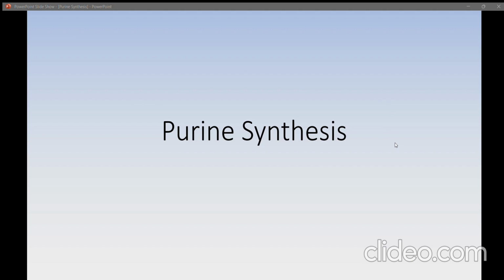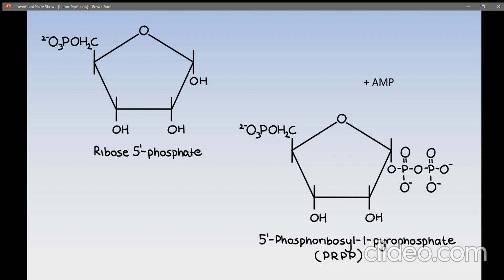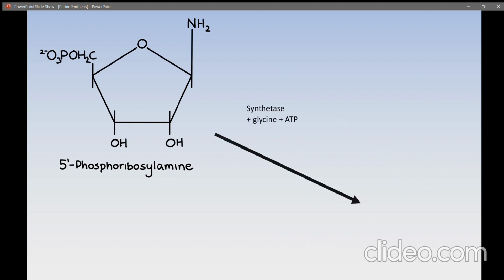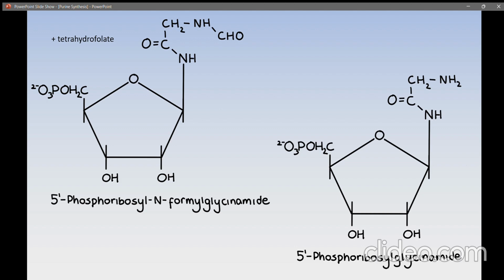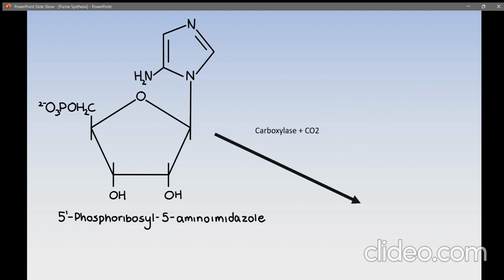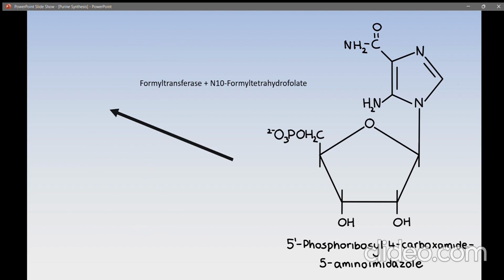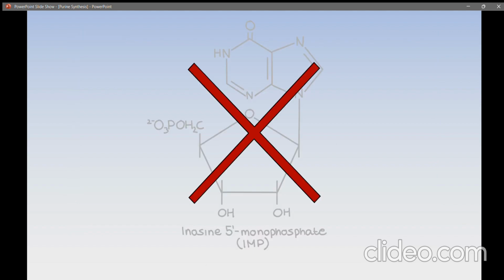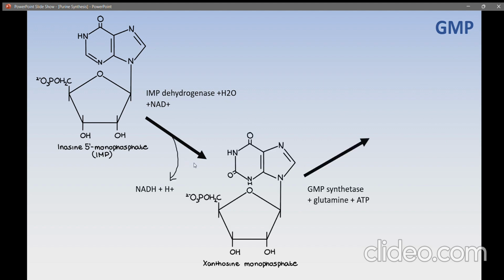Biochemistry Animation: Purine synthesis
Jesse (Bethany) Henderson, EHU.